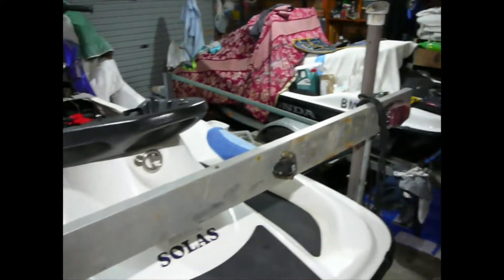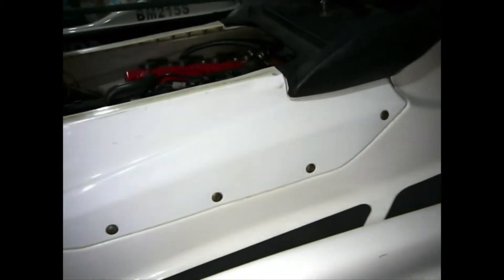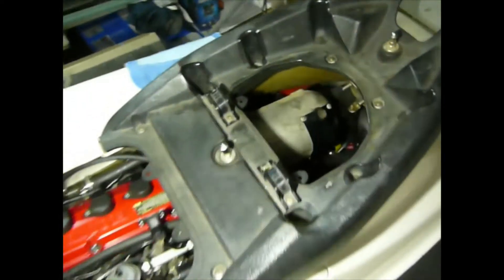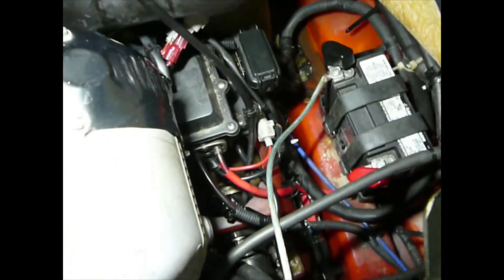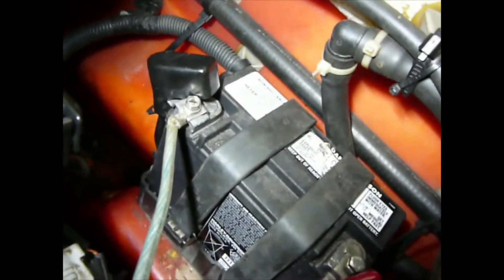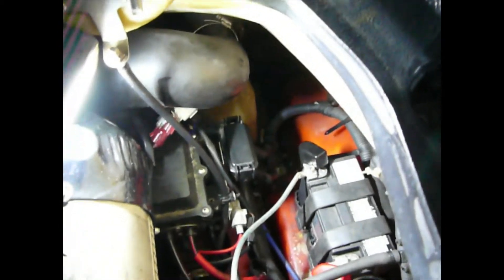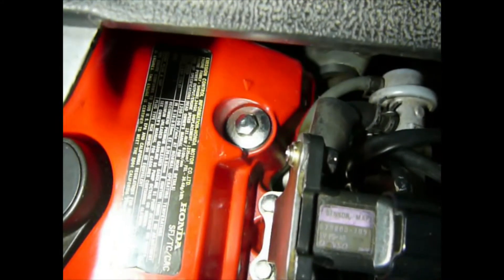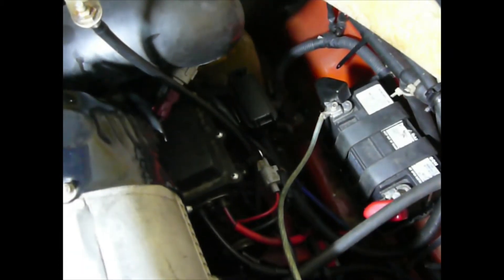Honda Aquatrax jetski electrical fix 2022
On the Hoinda Aquatrax jet ski's - Numerous electrical sensor faults can result in fault codes in the ECU (engine management computer). One problem is the existing Earth cable for the main wiring loom is not sufficiently Earthed sometimes due to unseen corrosion. Many of the sensors require a good Earth of the main wiring loom to prevent non existent faults being sent to the ECU. Fitment of a secondary Earth cable from the negative of the battery to a good spot on the motor will create the Earth that can potentially alleviate many diagnosed or undiagnosed electrical problems on your jetski. Video also explains some other factors of electrical faults. Please click 'Like' if you found this video informative, helpful, interesting or useful. Thank you.